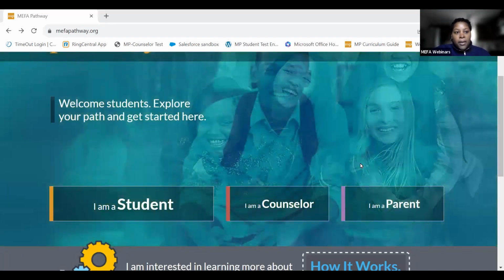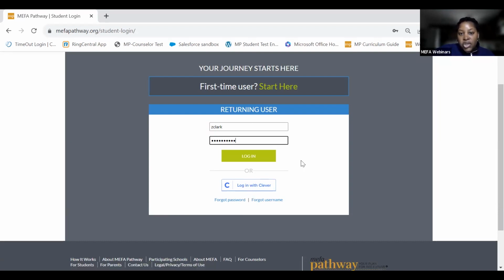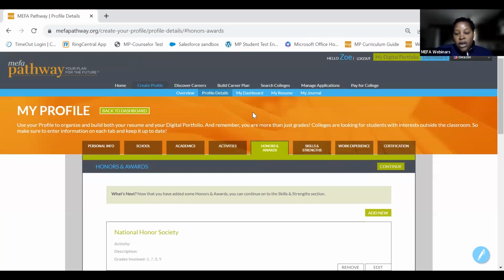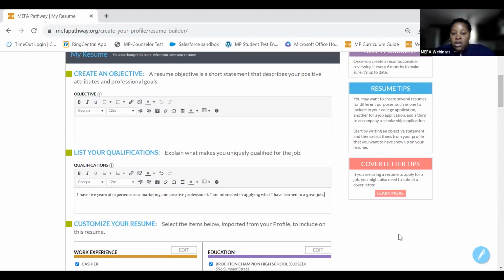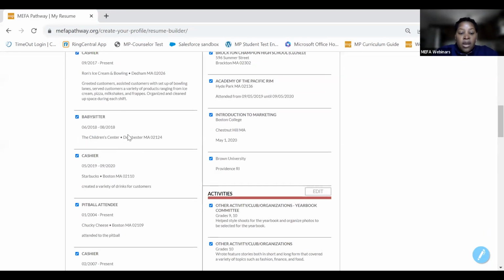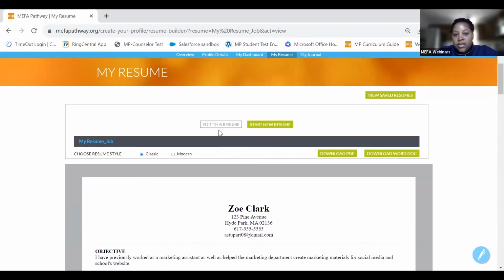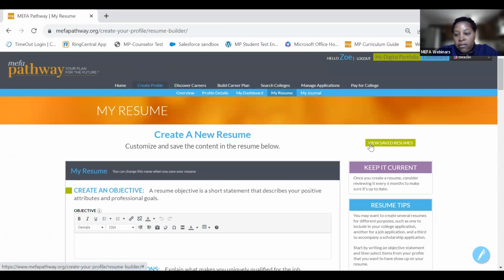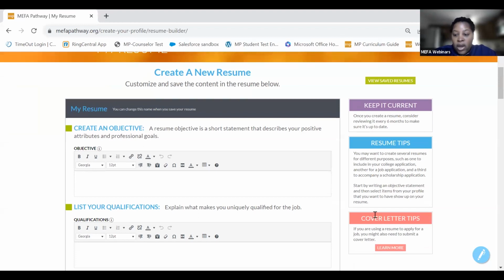How to Make a Resume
Learn how students in grades 6-12 can use the My Resume feature in MEFA Pathway to record all of the great activities they are doing both in and out of school and apply these details to create a resume.

Find this webinar on mefa.org under the title, 𝘊𝘳𝘦𝘢𝘵𝘦 𝘢𝘯𝘥 𝘜𝘱𝘥𝘢𝘵𝘦 𝘢 𝘙𝘦𝘴𝘶𝘮𝘦 𝘸𝘪𝘵𝘩 𝘔𝘌𝘍𝘈 𝘗𝘢𝘵𝘩𝘸𝘢𝘺.